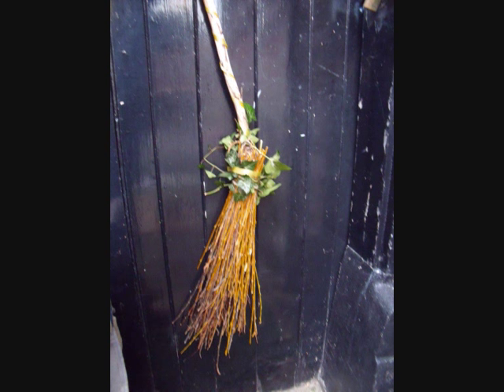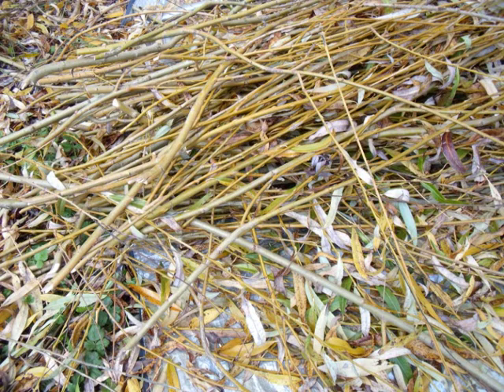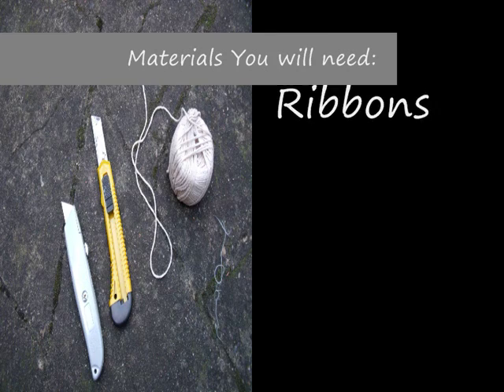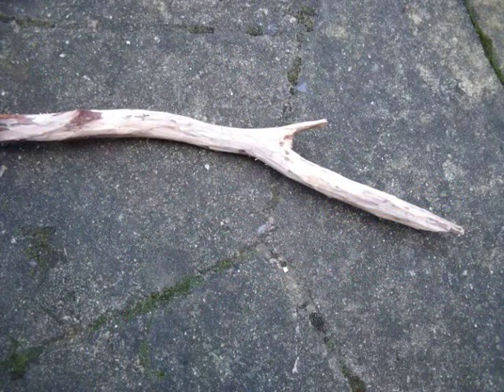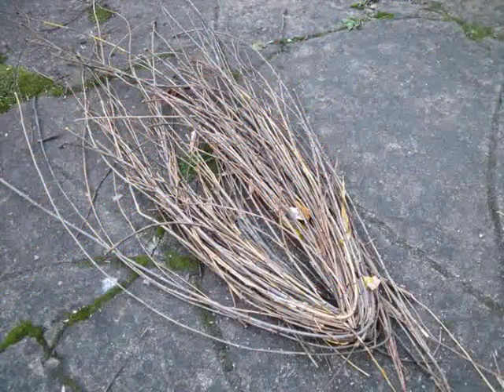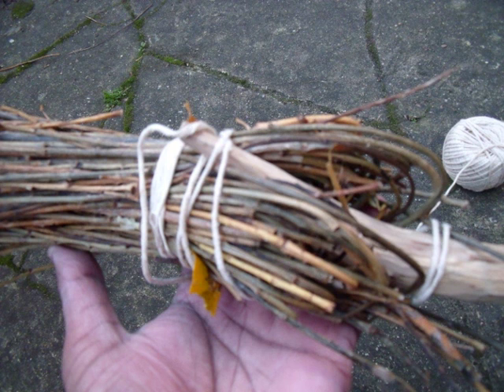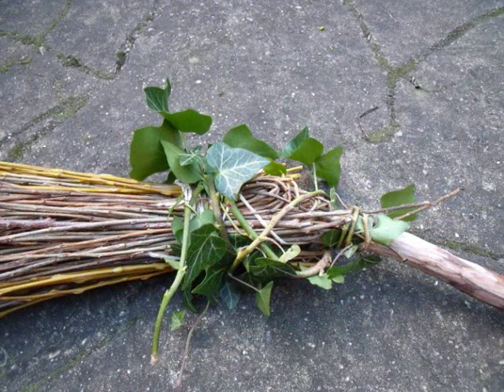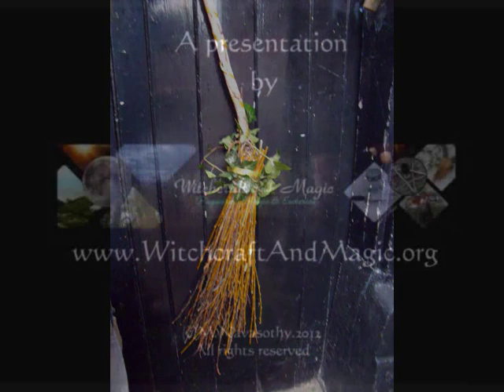How to make a Witchy Broom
presents a video tutorial on how to make a Witchy Broom in easy steps!  This broom can be made in just 20 minutes, and we show you how, using items you find in local woods, park or garden!!  Mani (Initiated Wiccan with 15 yrs experience in Witchcraft & covens) shows you how. This is part of module 1 of the e-Witch Apprentice Course.
Wiccan Initiations: Mani Navasothy's eBook `Coven Guide: Become an initiated Witch' covers the topic & steps. If you prefer a pdf version at £9.00, then visit Mani's eBook page for this book